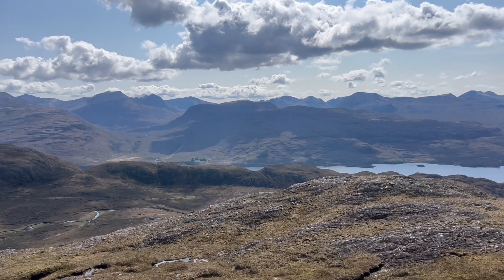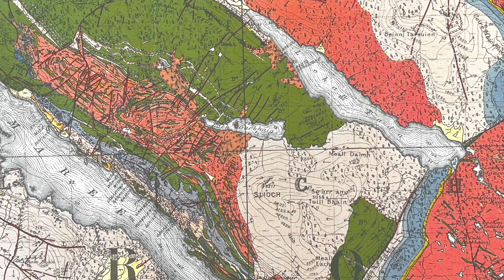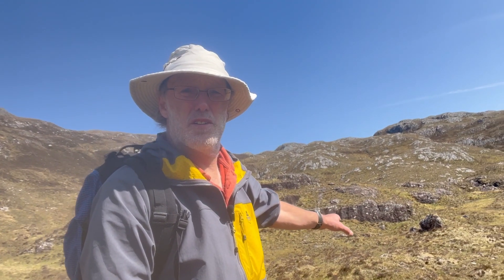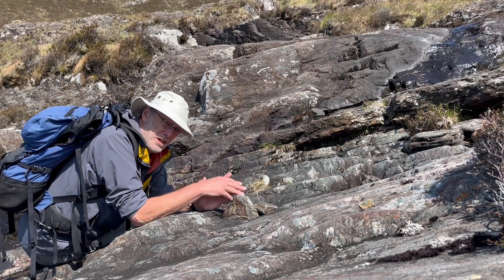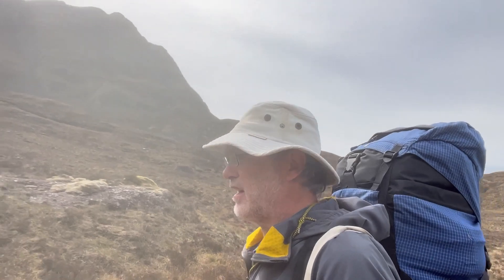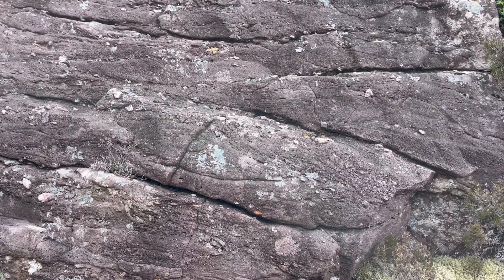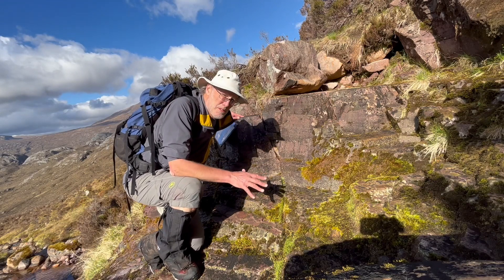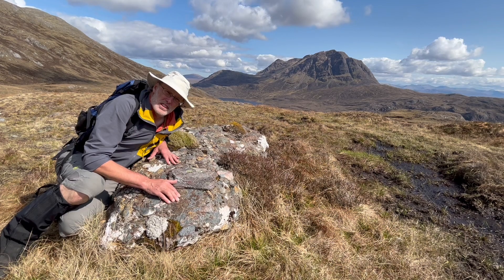Reconstructing a billion year old landscape - a short visit to Letterewe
Part of The shear Zone Channel. The unconformity at the base of the Torridon Group in NW Scotland displays some of the finest, most dramatic ancient landscapes in Europe - dating from the Neo-Proterozoic. Join Rob on a visit to some of the best parts - in the rather remote countryside of Letterewe in Wester Ross. Remarkably, these outcrops have barely been studied since the original mapping by Clough and Gunn in the 1880s and 1890s - so this is a trip into the unknown!